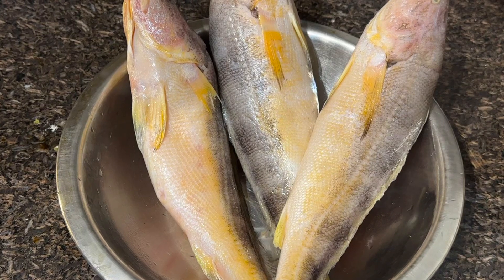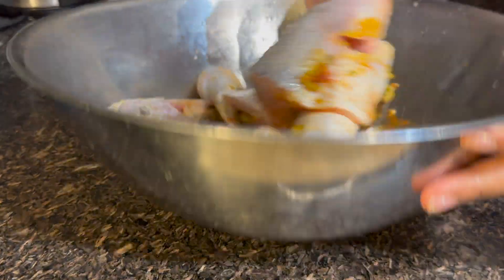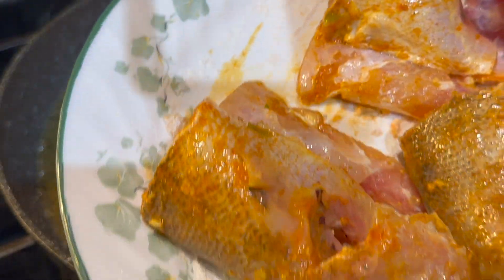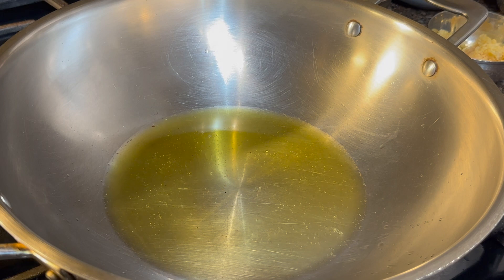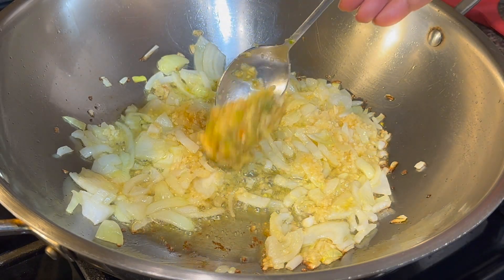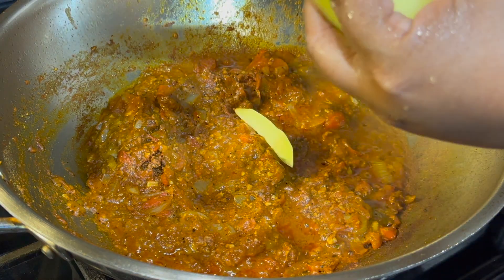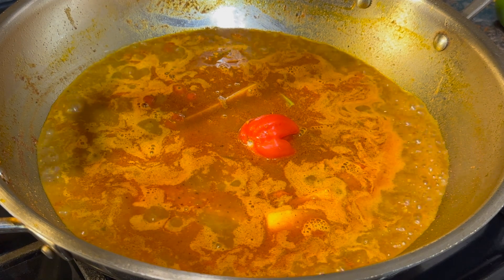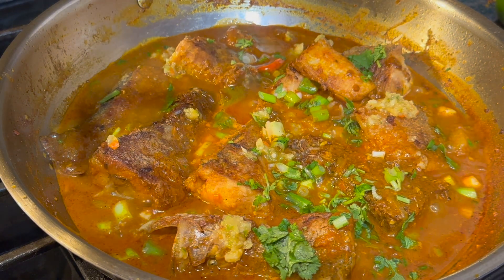Cooking a Spicy Butter Fish Curry / Guyana butter Fish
Cooking Spicy Butter Fish Curry / Guyana butter Fish